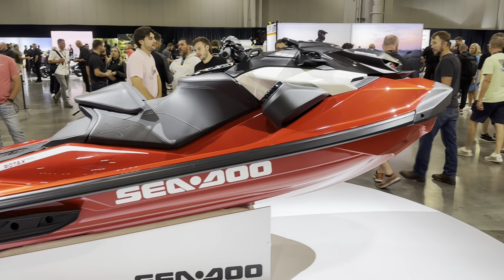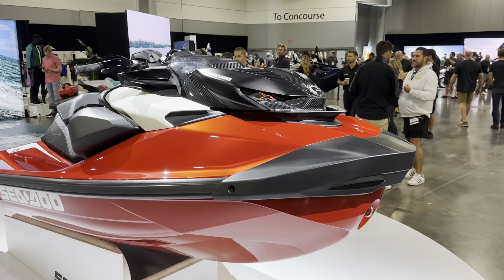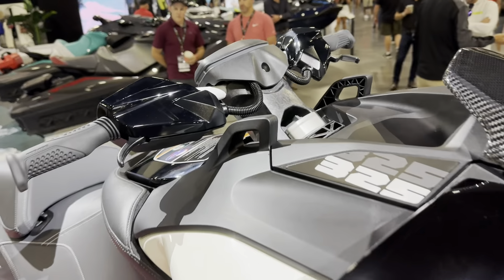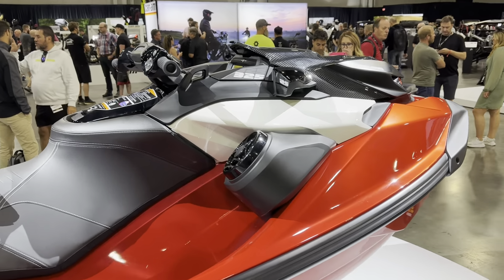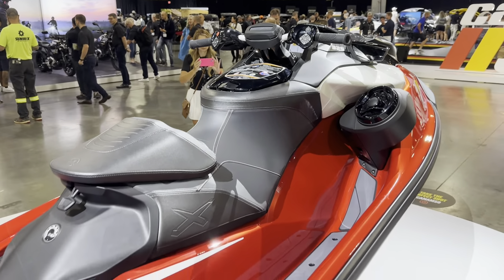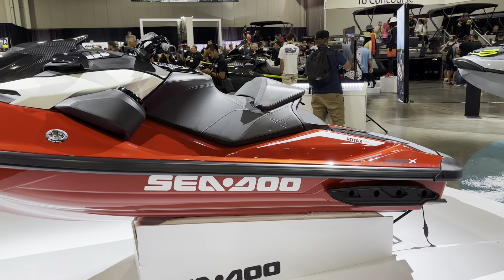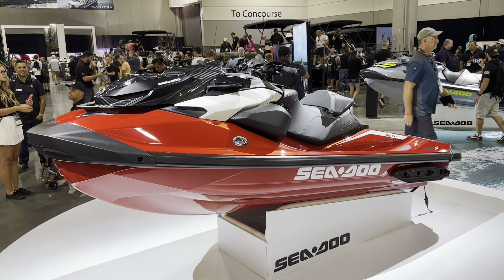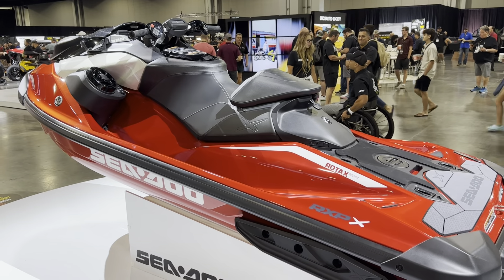2024 Sea-Doo RXP-X 325hp - Walk around video!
Robert Owen Marine take a look at the 2024 Sea-Doo RXP-X 325hp at the global Sea-Doo launch in Atlanta!
Please get in touch if you have any questions at all about the new 2024 Sea-Doo Range.
The UK’s biggest and officially the best Sea-Doo Dealer of the year for the last 5 Years running.
What’s app Rich on 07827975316
Robert Owen Marine on FB
robertowenmarine on Instagram